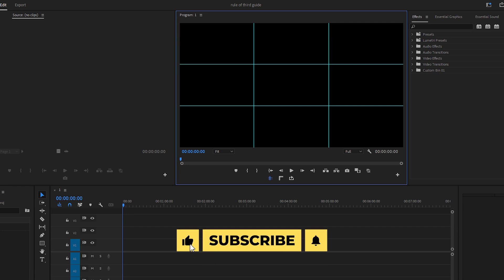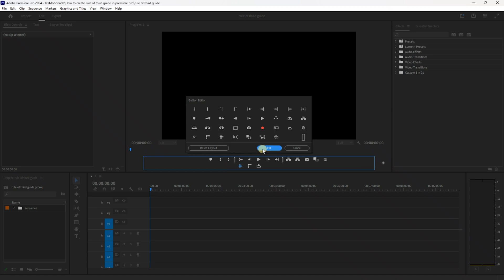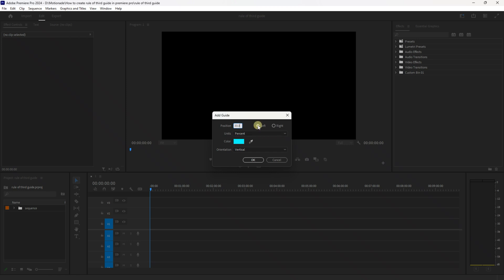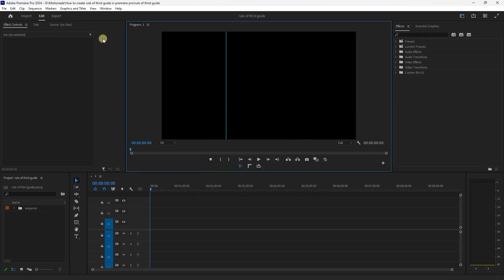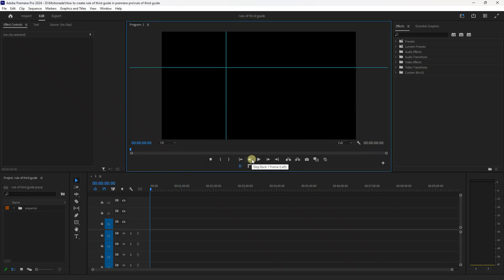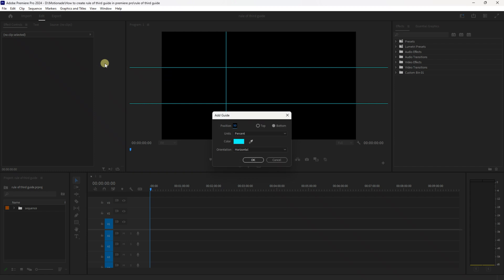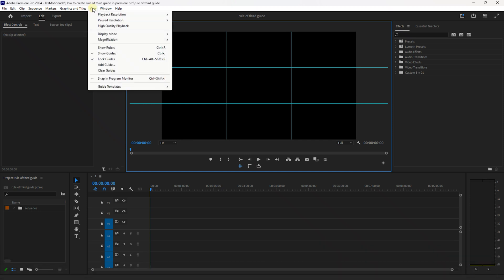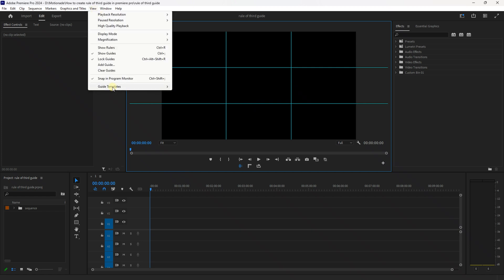How to Create a Rule of Thirds Guide in Premiere Pro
In this quick and easy tutorial, I’ll show you how to create a rule of thirds guide in Premiere Pro.

🔥 Found this helpful?

📌 Timestamps:
00:00 Introduction
00:09 Add 'Show Guides' to Toolbar
00:21 Add Guides
01:51 Save Guide as Template
02:24 Outro